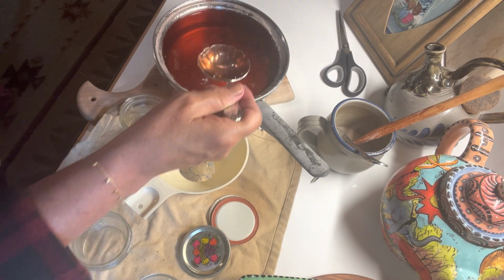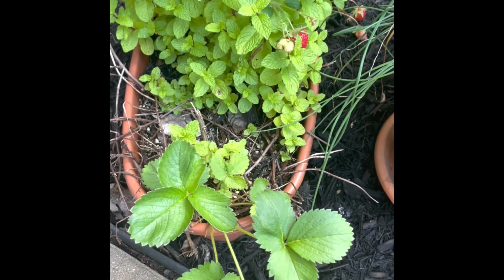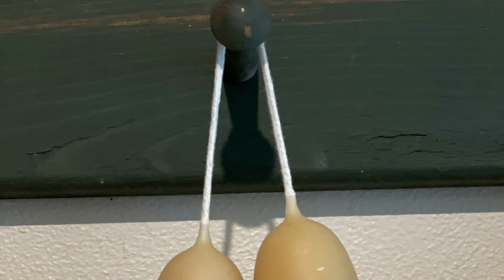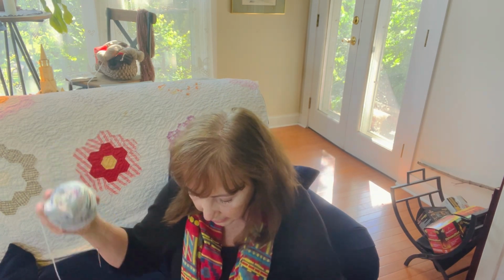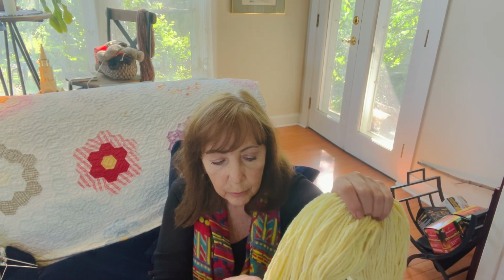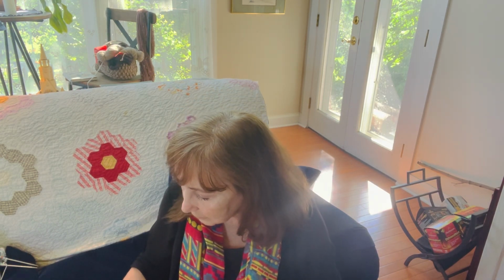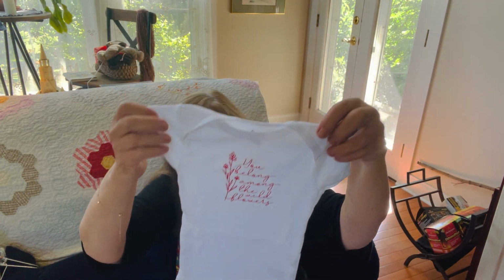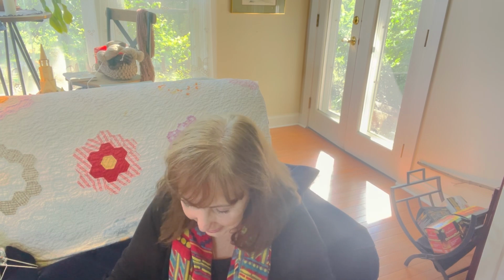Episode 22 Rose Jelly recipe, Garden tour and so much more!